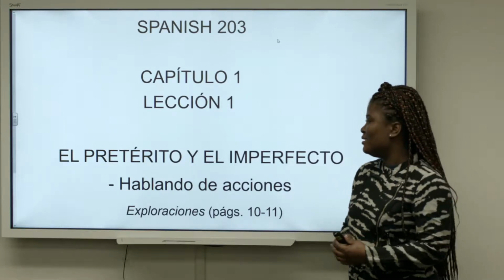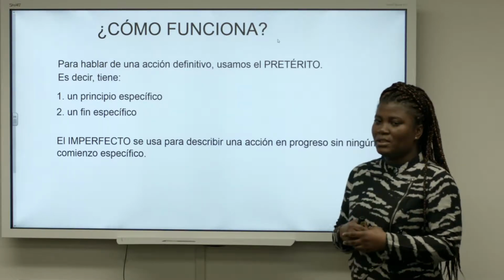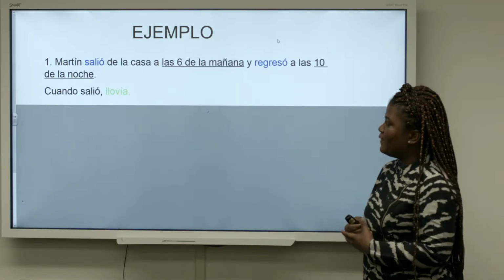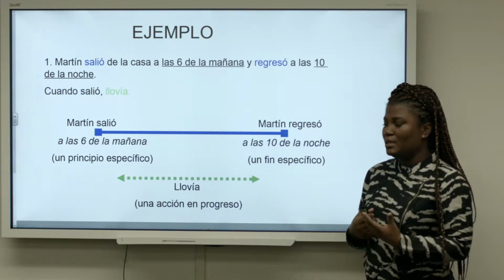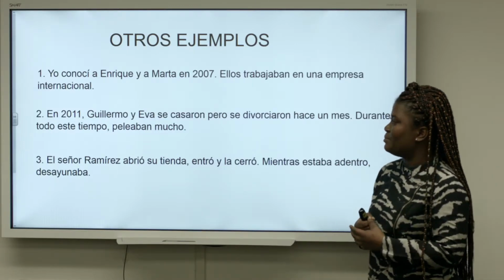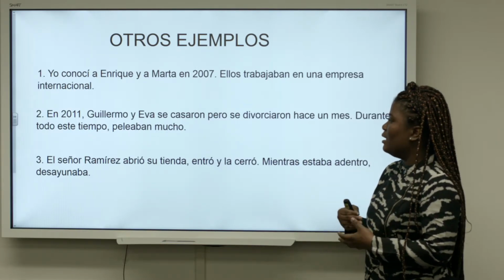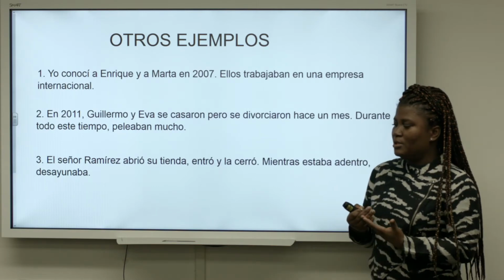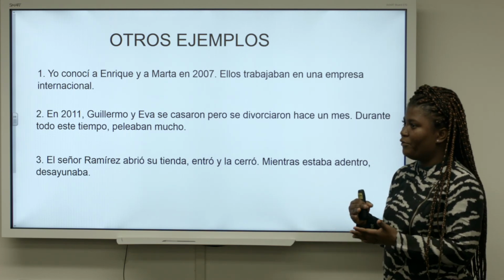Spanish 203 Exploraciones Lesson 1 Preterite and Imperfect Actions